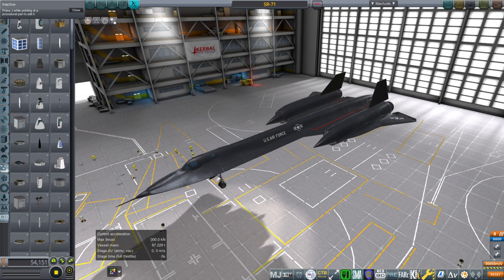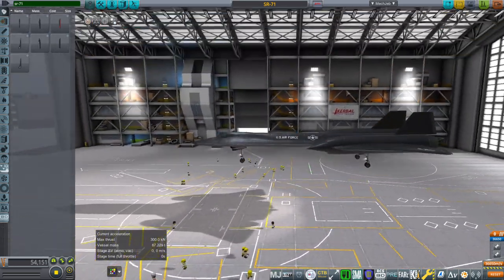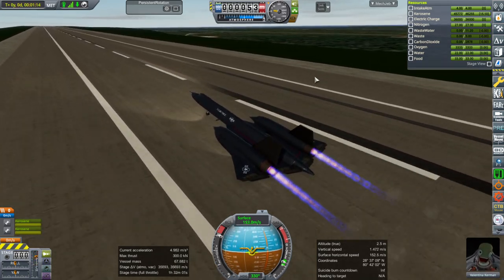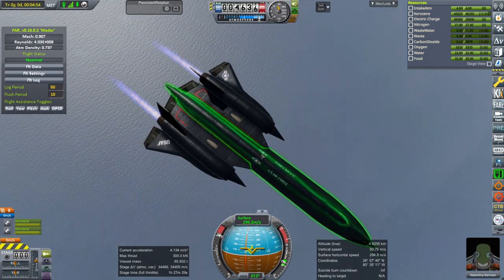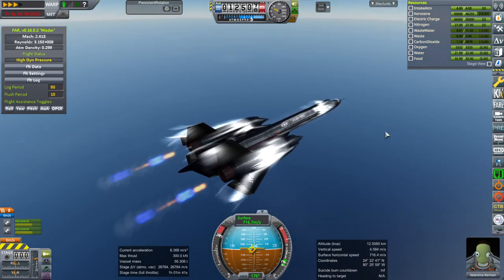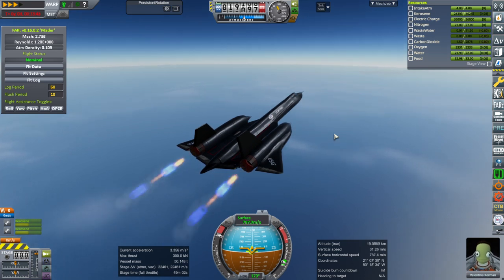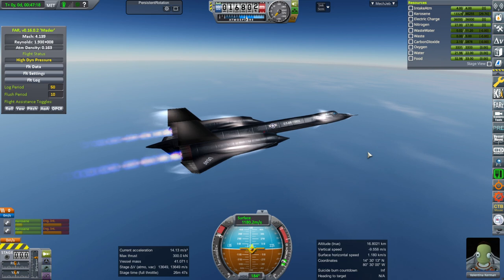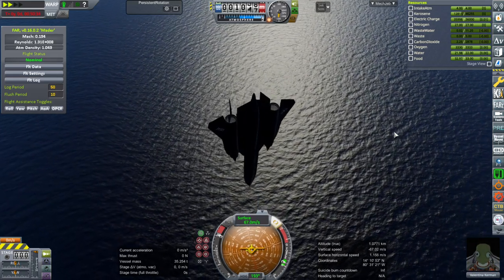KSP with Realism Overhaul - SR-71 Redux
I redid my model of the SR-71 with new textures and FAR compatibility and tested its ability to get to Mach 3.